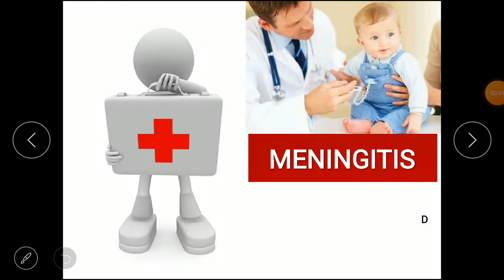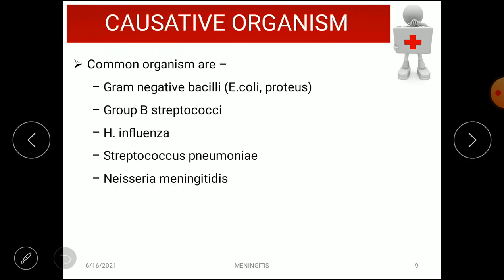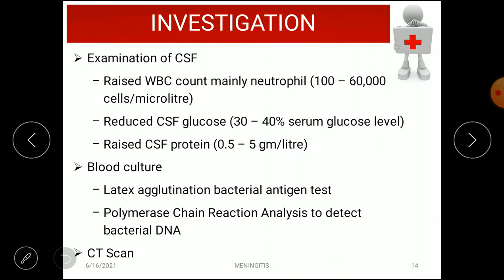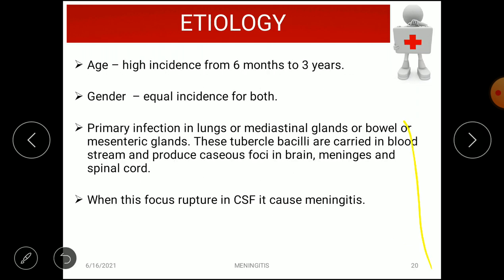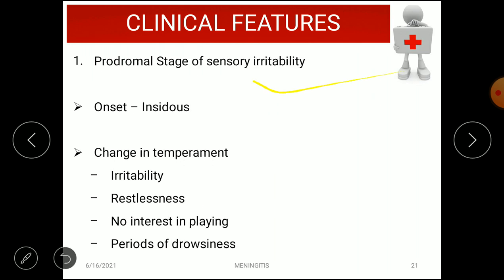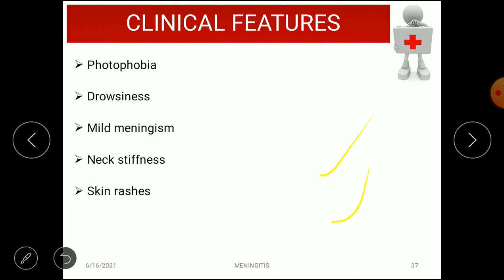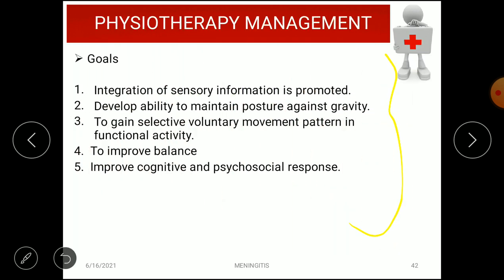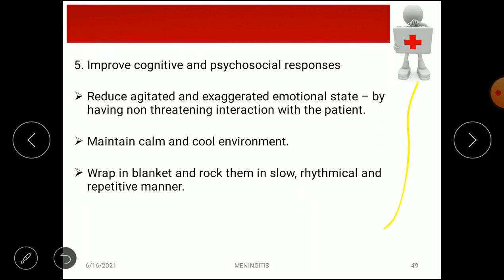MENINGITIS | bacterial, tuberculosis,viral | RUMANA PHYSIO